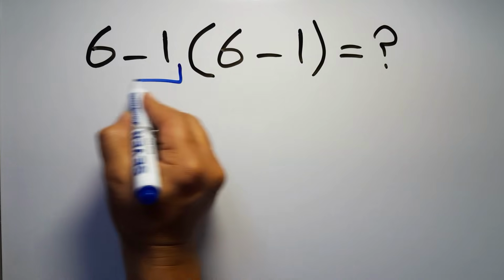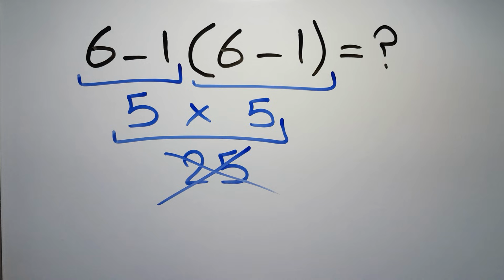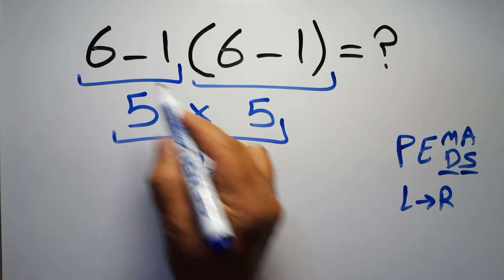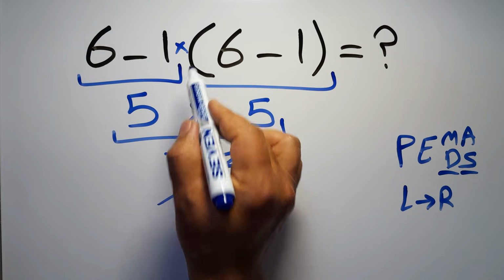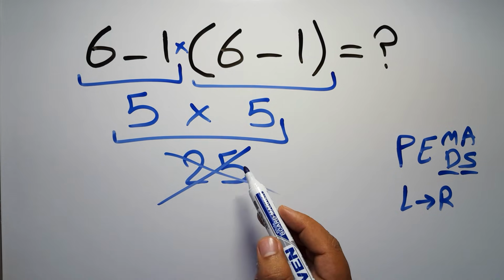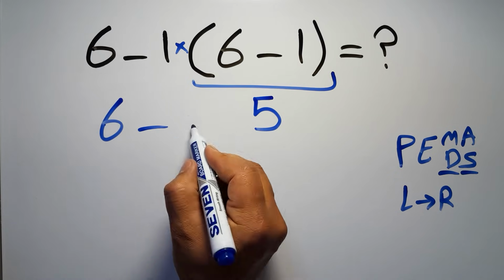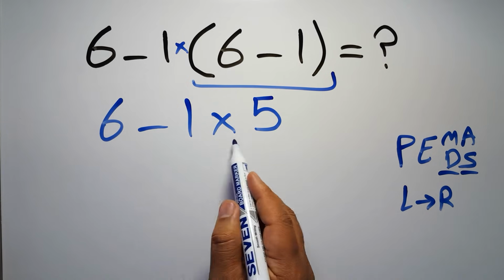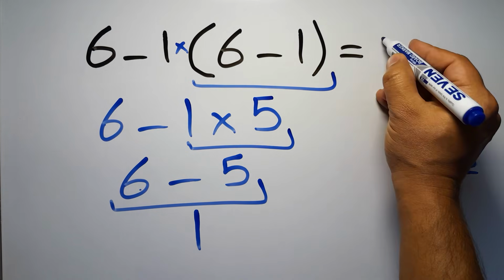Only 1 in 5 Can Solve This Math Problem!